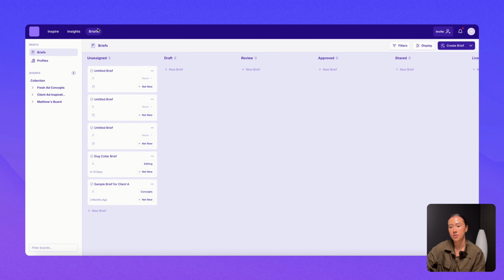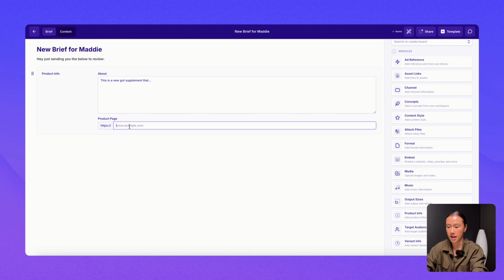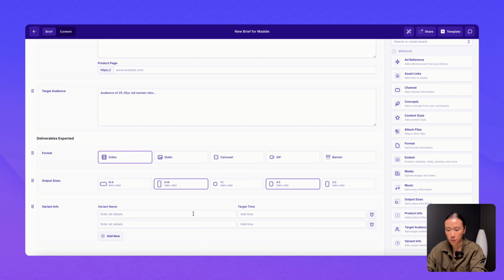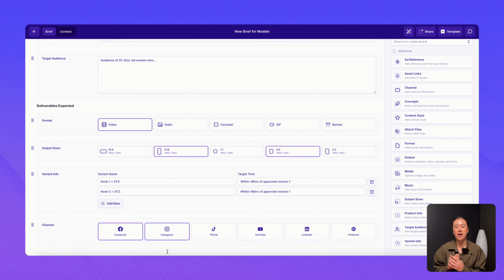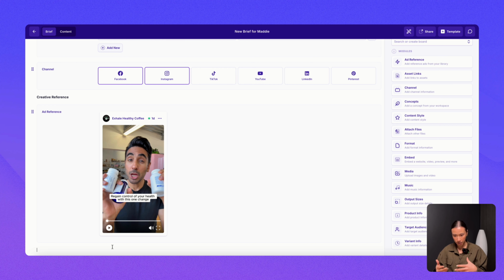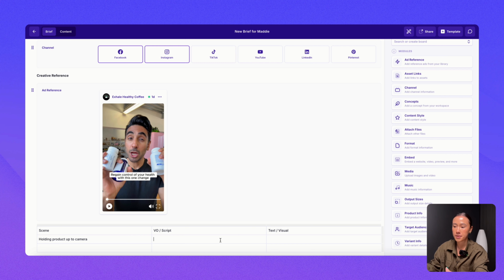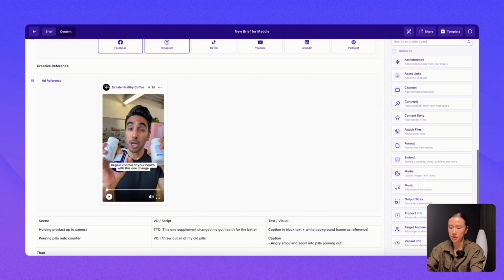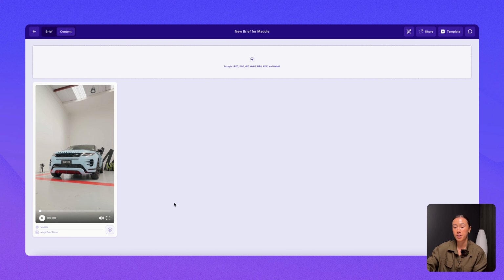How to Brief Like a Pro in MagicBrief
Learn how to build and share effective creative briefs in MagicBrief including best practice on briefing scripts to content creators.

00:00 Intro
00:34 Overview
00:54 Add Creative Modules
02:29 Embedding Ad Reference
03:05 How to Brief Scripts
04:35 Creating Brief Templates
04:44 Sharing Briefs
04:53 Uploading Content Into Briefs

Ad creative is your #1 growth lever in paid social — and MagicBrief helps you pull it.
Build a creative feedback loop that actually drives performance.